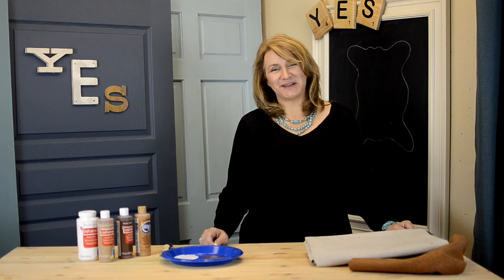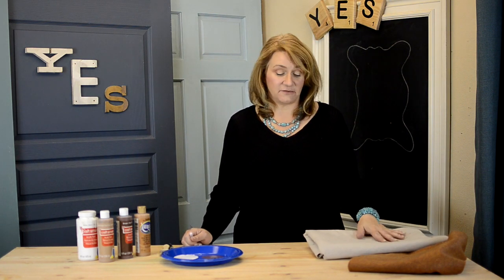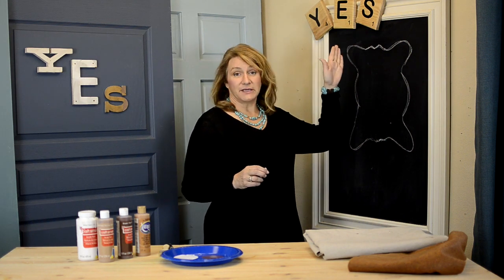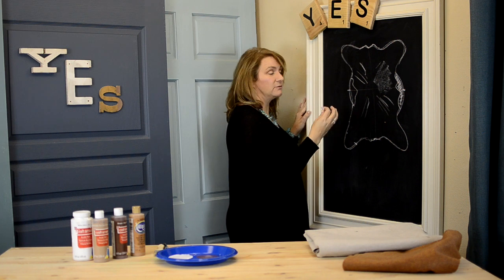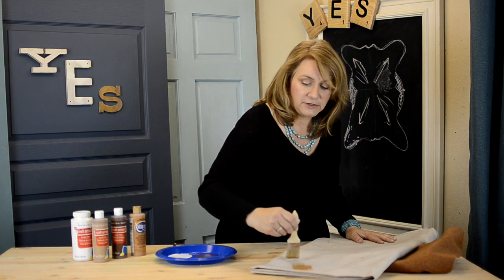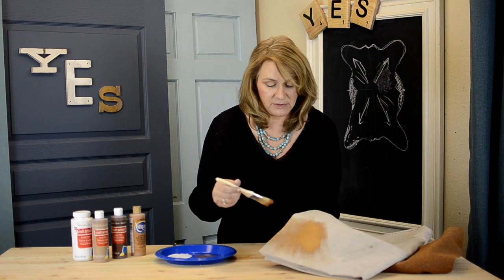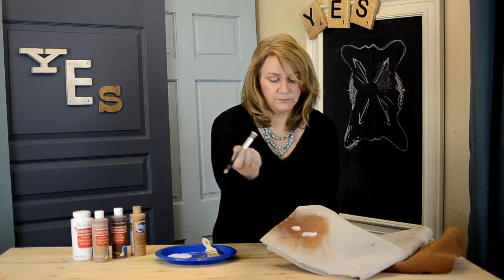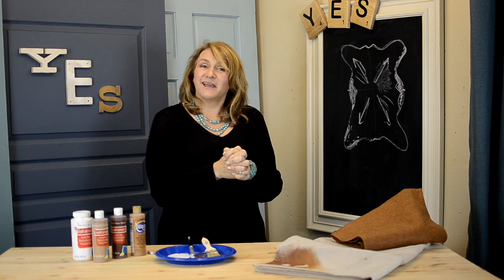DIY: How to Make a Faux Cow Hide Rug For Less Than $52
Have a home design crisis you need solved? Send us your mess! -- we may even make it a video!